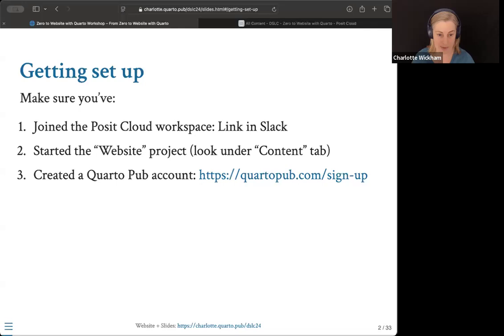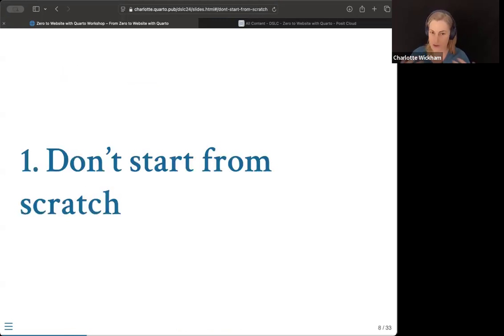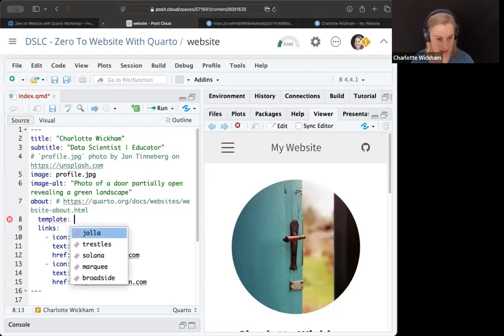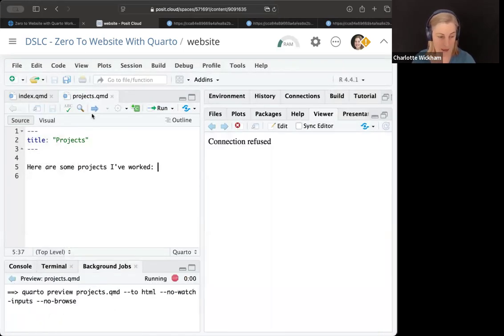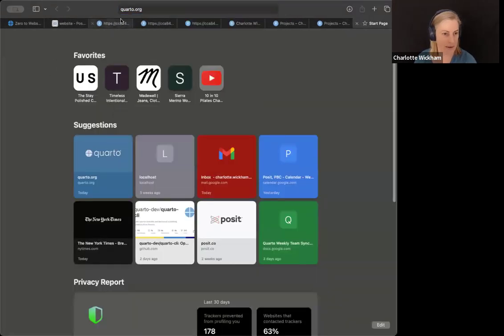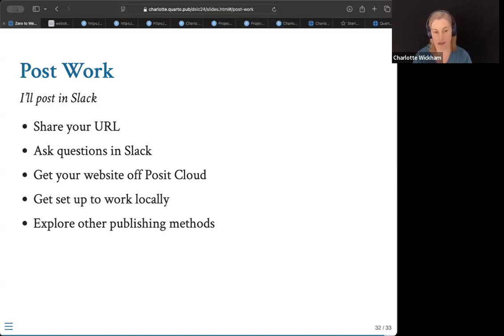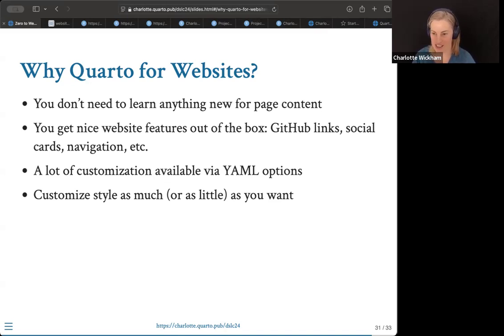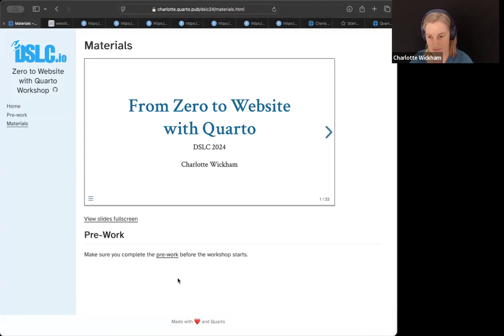DSLC Workshop: Zero to Website with Quarto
As a data professional, at some point, you’ll want a website, whether it’s for yourself, a project, or a research group. Quarto is a great way to make one: build your site with plain text files that you can edit in your favorite tool and check in to version control; structure your content into folders and pages in a way that makes sense to you; create content that includes code and its output; and generate listing pages that help readers navigate collections of content like projects, publications or people.

In this workshop, I'll walk you through the process from scratch. You’ll see how to get started with a basic template and then edit it to your needs, including adding pages, customizing navigation, adding a blog or other listing, personalizing the appearance, and getting it online.

It will help if you've already used Quarto to produce documents, but I'll provide a few resources to get you up to speed beforehand if you haven't. You should be comfortable editing plain text files in RStudio. You don't need any HTML, CSS/SCSS or Git/GitHub experience, nor do you need any particular programming language (R, Python etc.) or level of programming experience.

This workshop will be hands-on, and you'll need to prepare a few things before it begins. Look for instructions closer to the day.

Your Instructor

Dr. Charlotte Wickham (she/her; is a member of the Developer Relations team at Posit, where she works closely with the Quarto team. As part of her job at Posit, Charlotte helps to keep quarto.org---a website about, and also built with, Quarto---up to date. Prior to Posit, she taught Statistics and Data Science at Oregon State University where she received awards for her in-person and online teaching.